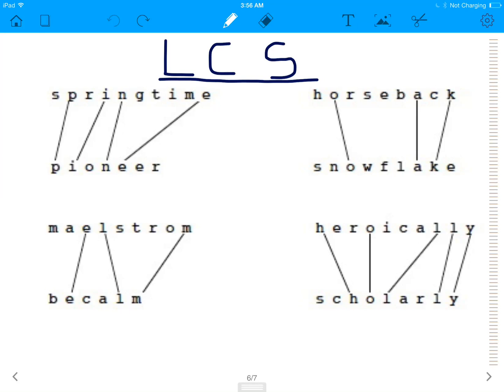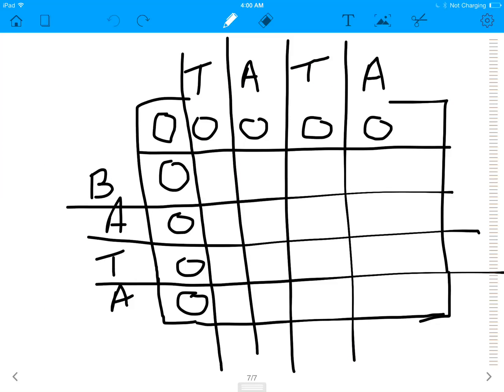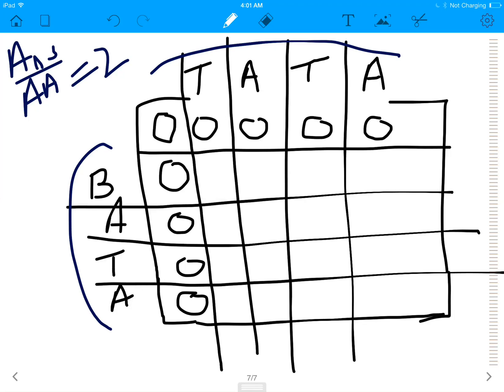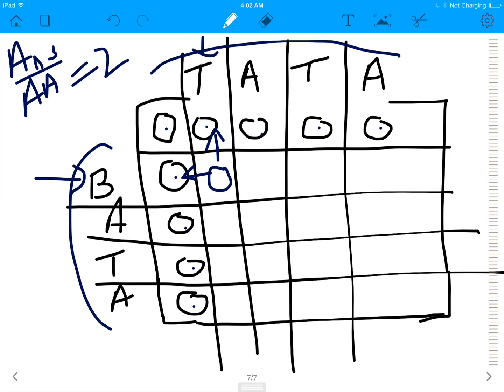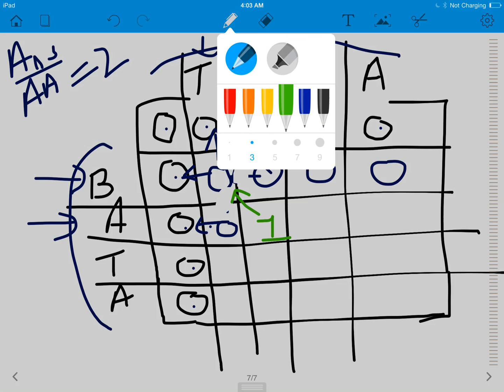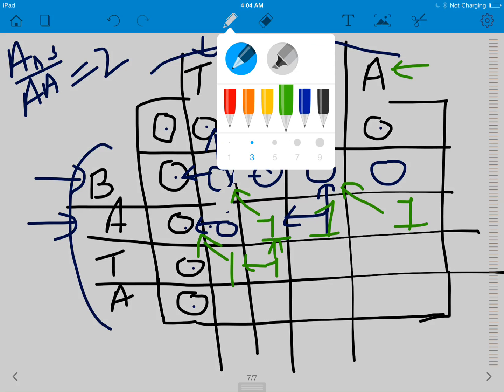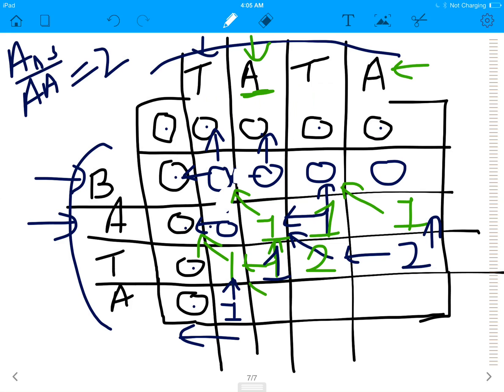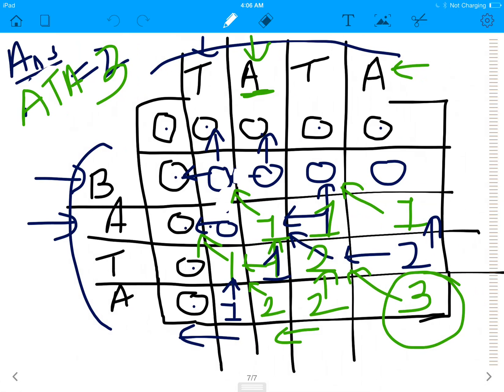Longest Common Sub-sequnce Algorithm Example(LCS)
Analysis Of Algorithms Longest Common Sub-string Algorithm Example(LCS)

In this video we solve the problem to find the length of the longest common substring by drawing a matrix. So sorry for that slight error in the video. if you caught the error early on well you're on the right path ;) Thanks again for watching.